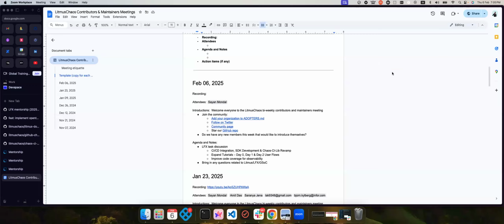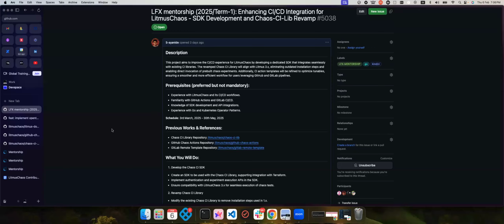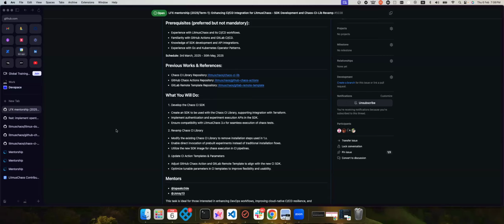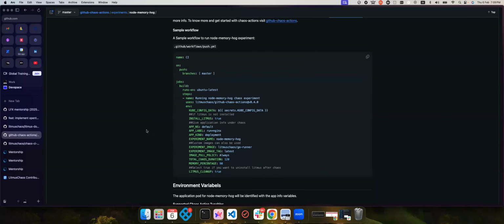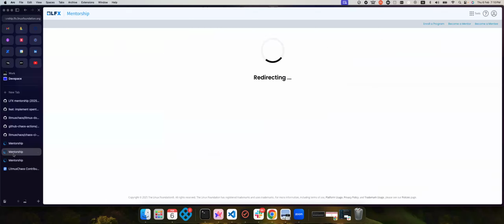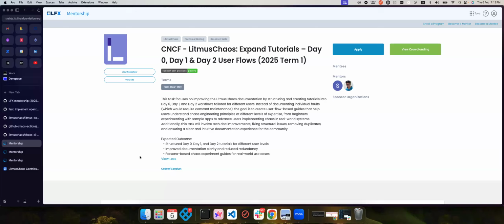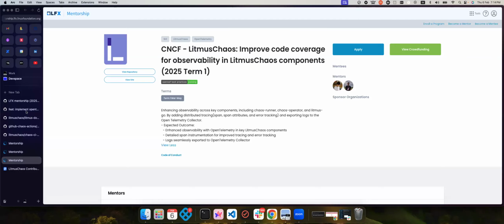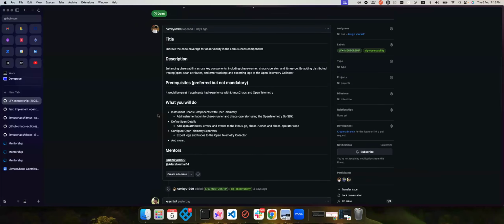LitmusChaos Contributors Meeting - February 06th 2025 | Chaos Engineering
The LitmusChaos Contributors & Maintainers Meeting brought together key individuals to discuss ongoing initiatives and upcoming tasks within the project. The agenda included a focus on participation in open-source programs such as the LFX Mentorship Program, which is open for applications until February 18th, with tasks outlined for enhancing CI/CD capabilities and developing new SDKs. Additionally, attendees emphasized the need for documentation improvements aimed at creating user-friendly guides tailored for different personas, as well as enhancing observability through better OpenTelemetry implementation. Action items were identified, including applying for mentorship tasks and exploring documentation-related opportunities, ensuring continued progress and collaboration within the community. Regular meetings are scheduled for the 2nd and 4th Thursdays, with a community call on the 3rd Wednesday of each month.

LFX Mentorship Program (07:07 - 11:34)
* Three LFX tasks listed on Litmus GitHub repo
* Application deadline: February 18th
* Program duration: March 3rd to May 30th

CI/CD task: Align Chaos CI lib with Litmus 3x standards
* Create new Chaos CI SDK for authentication and experiment execution APIs
* Modify CI lib to use new SDK and enable direct invocation of pre-built experiments
* Update GitHub Actions and GitLab templates

Documentation Enhancement Task (13:03 - 15:51)
* Improve current docs to incorporate community tutorials
* Create user flow-based guides for day zero, day one, and day two users
* Target different personas (developers, SREs) in documentation
* Address tech doc analysis feedback

Observability Task (15:51 - 18:51)
* Enhance OpenTelemetry implementation for distributed tracing
* Add detailed span instrumentation
* Improve log collection and export to OpenTelemetry Collector
* Expand observability coverage to more Litmus components
* Prerequisite: Golang experience

The contributor meetings are only meant to discuss technical and non-technical contributions to LitmusChaos. Maintainers, present Contributors and aspiring contributors are invited to participate in the LitmusChaos contributor meetings to discuss issues, fixes, enhancements and future contributions

Are you interested in Chaos Engineering? Have you tried out LitmusChaos yet? Check out LitmusChaos on GitHub and star it